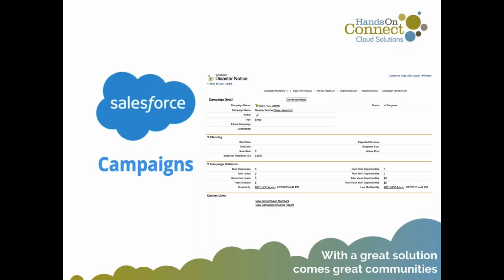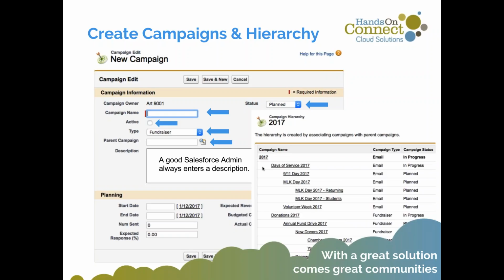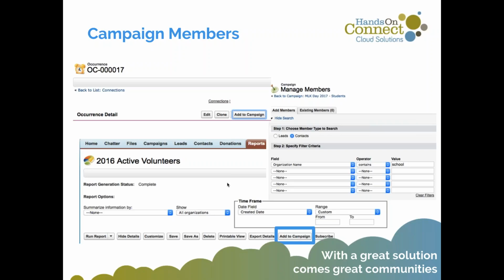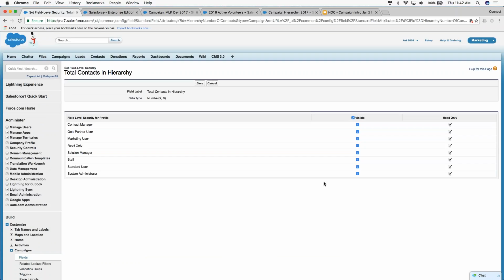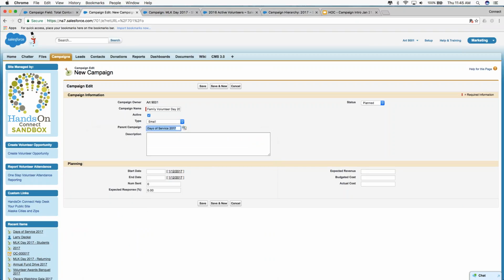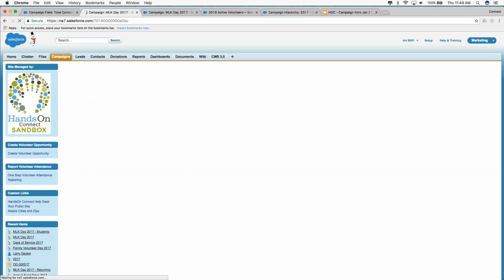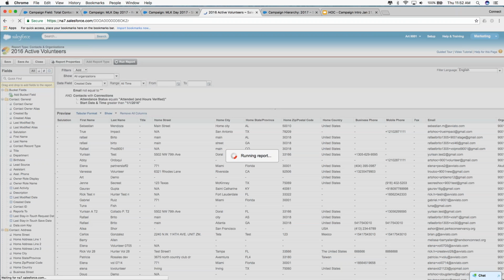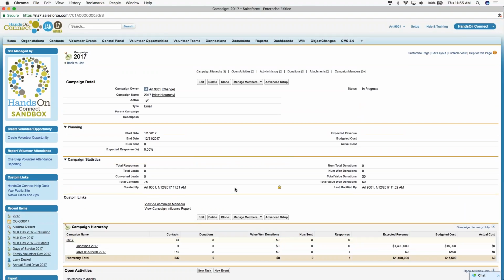Connect University by HandsOn Connect - Intro into Salesforce Campaigns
Learn how to create a campaign and hierarchy, organize campaign members, etc.